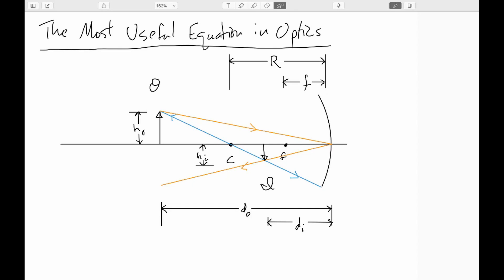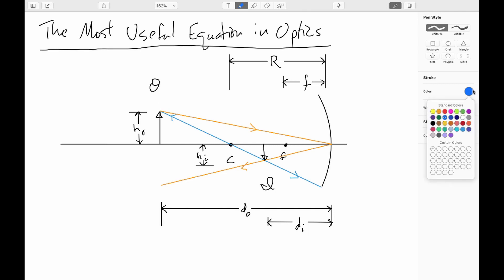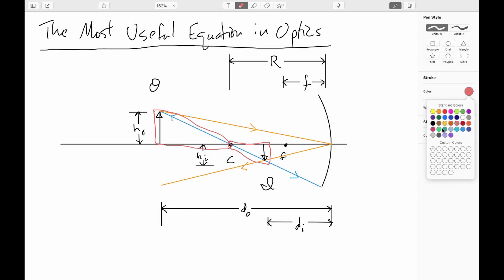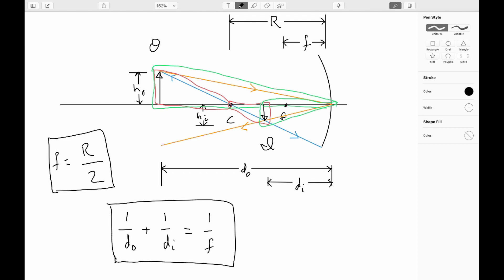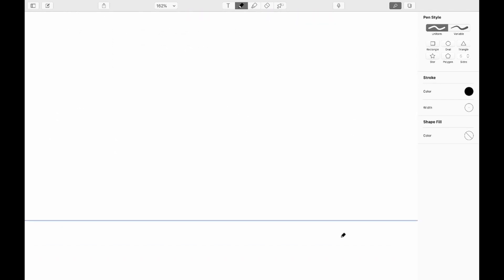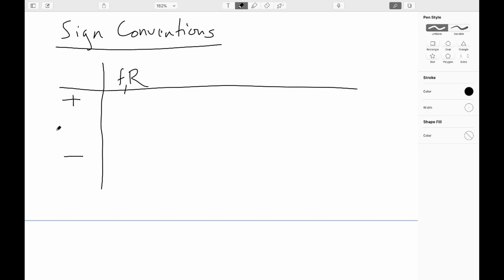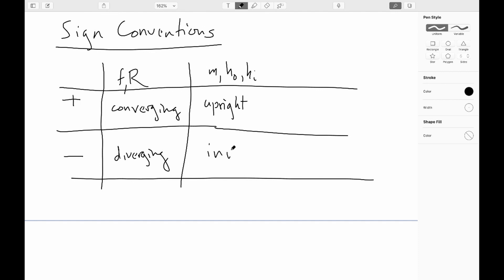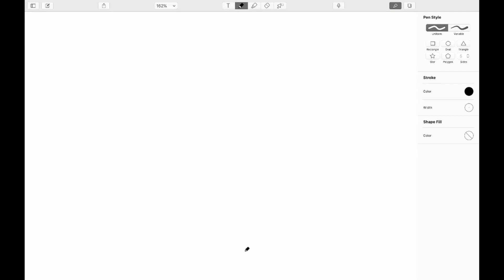33.2: Geometric Optics: Solving Mirror Problems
We explore studying mirror problems using analytical techniques.